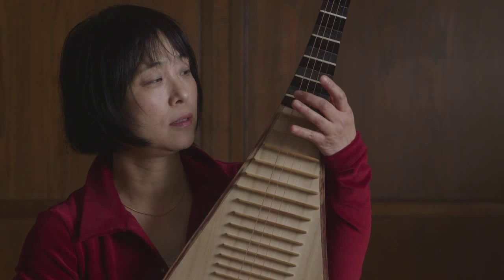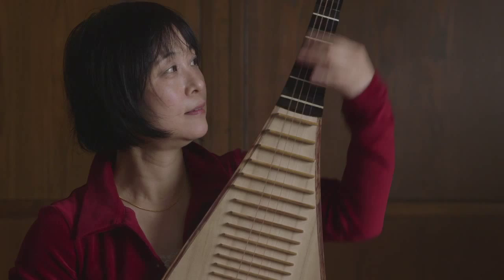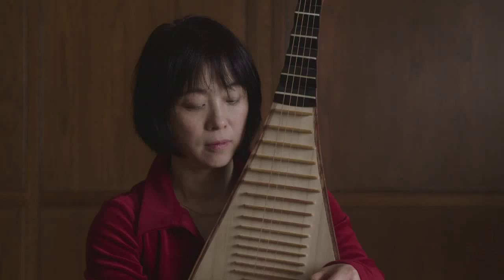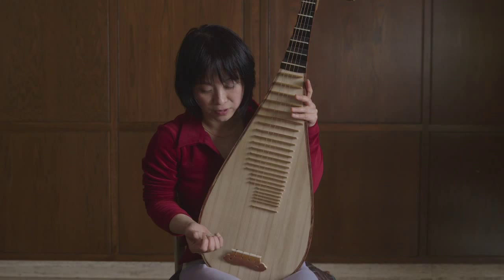Ojai at Berkeley 2015: Wu Man on Lou Harrison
Wu Man came to Cal Performances with the Kronos Quartet in January 2015 and took some time out of her busy rehearsal schedule to talk about Lou Harrison’s  Concerto for Pipa with String Orchestra, one of the works she will be playing at Ojai at Berkeley, June 18-20, 2015.